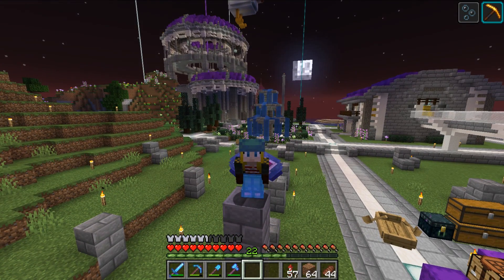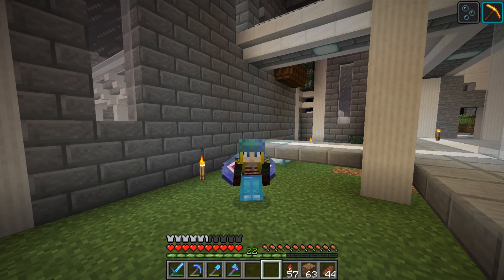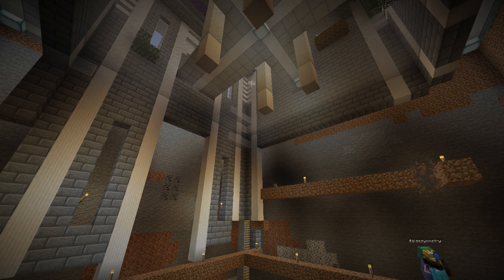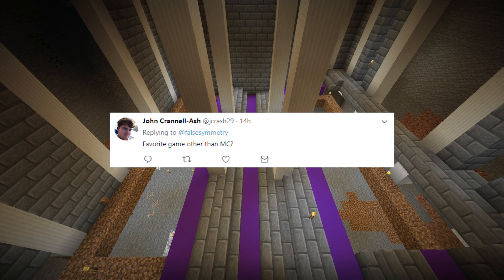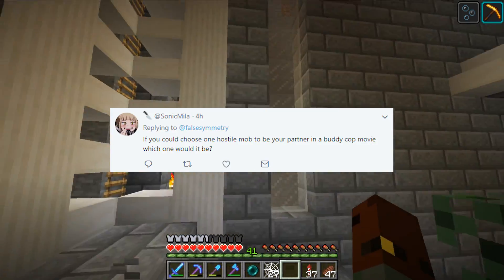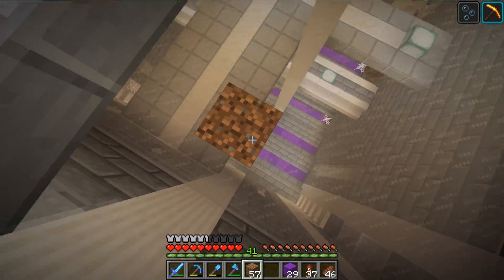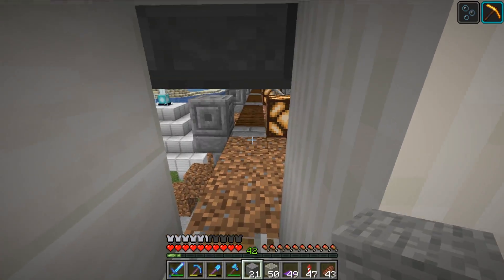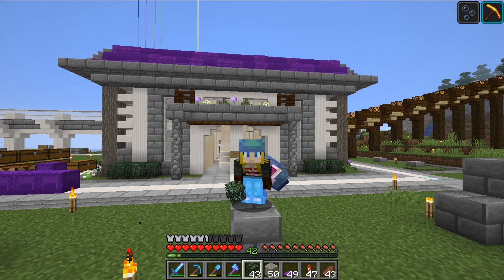Hermitcraft VI 076 | MAKING MIRRORS | Q&A SPECIAL | A Minecraft Let's Play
Today i'm playing on the 1.13 Hermitcraft Season 6 World.
In this episode we continue with the work on the Fantasy District Hermitcraft Railway Network Station - this time focusing on the interior only. We bring back our specialty - a Minecraft Mirror Floor! They're soooo cool!

I also answer a bunch of your questions - if you have a question, leave it in the comments and maybe i'll get to it in a future video!